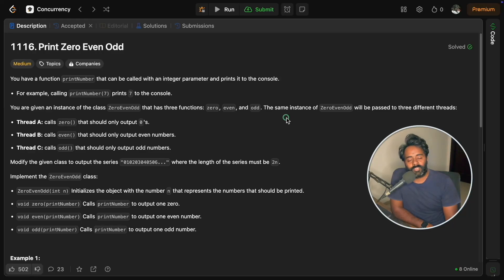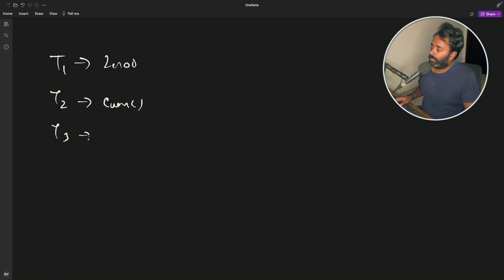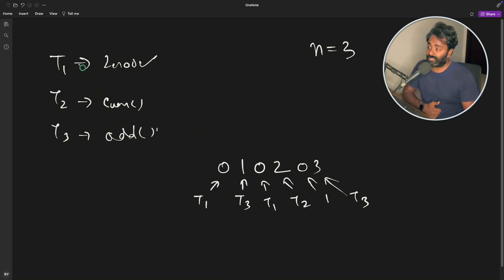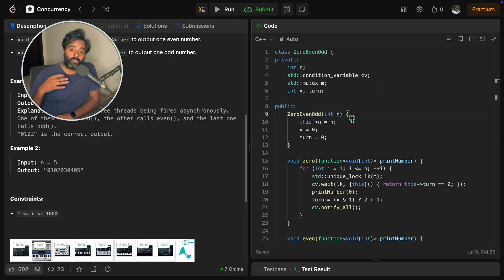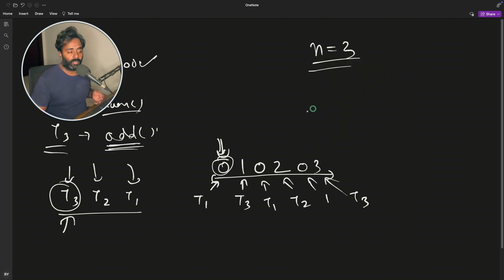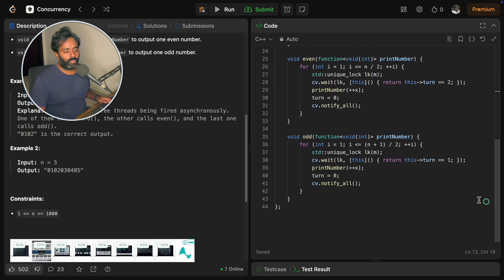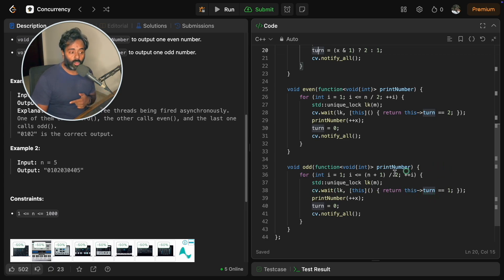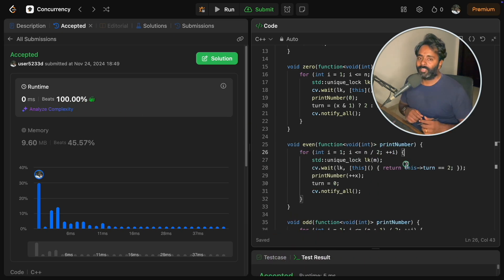LeetCode Concurrency Print Zero Odd Even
JOIN ME

This is another LeetCode Concurrency topic called print Zero Odd Even.

In this video I have explained how to use condition_variable and mutex in c++.